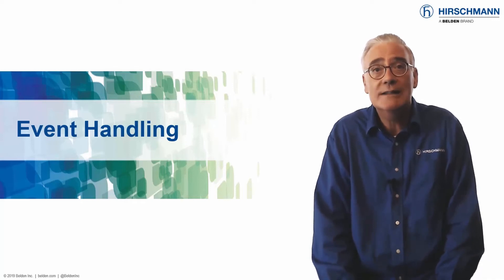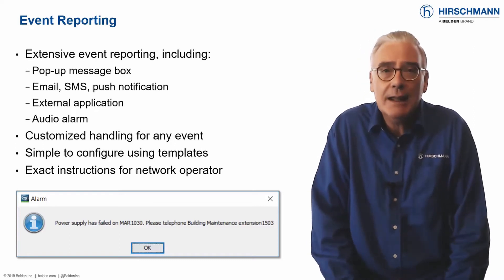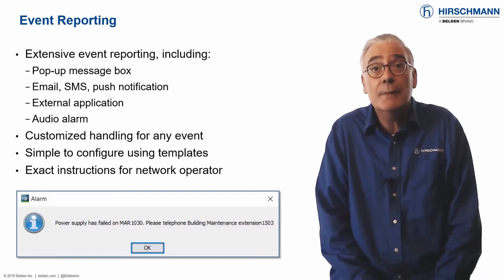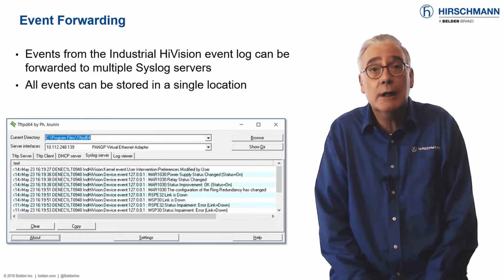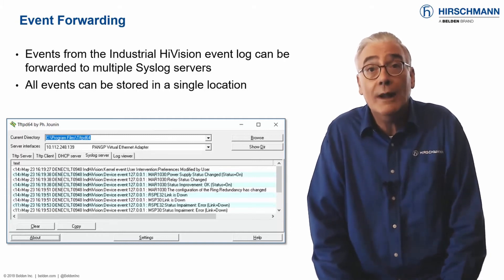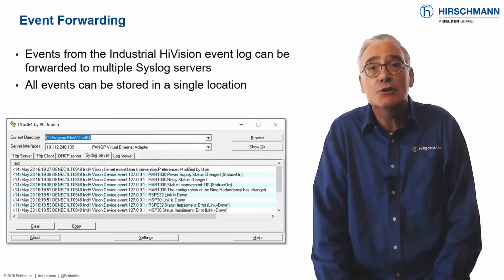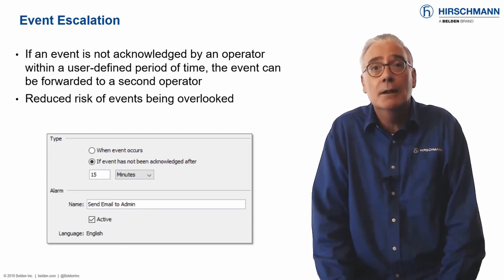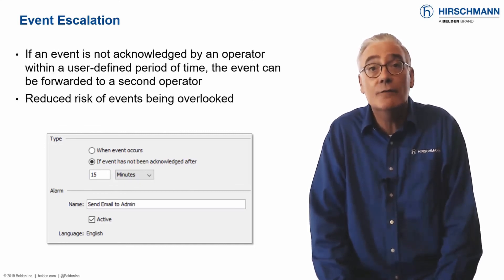Benefits of Industrial HiVision - Part 15: Event Handling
If an event occurs, you or your network operators need to know immediately. Industrial HiVision offers many ways to keep you informed. To facilitate event correlation, you can also select which events should be forwarded to a central location for analysis. Presented by Mark Cooksley.